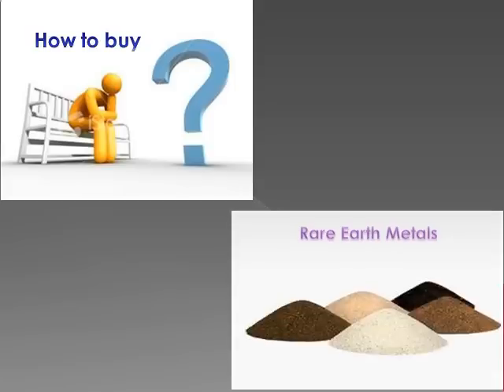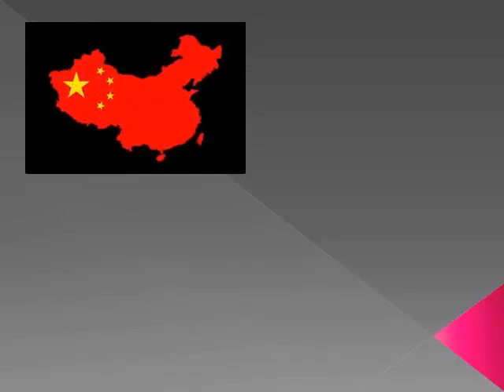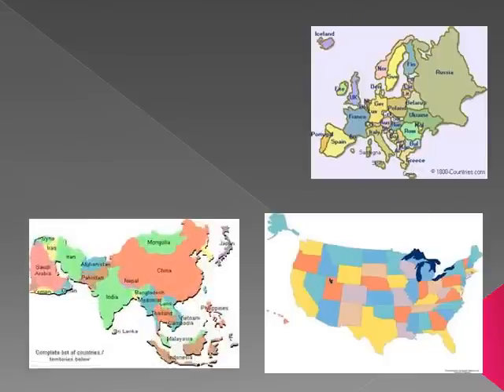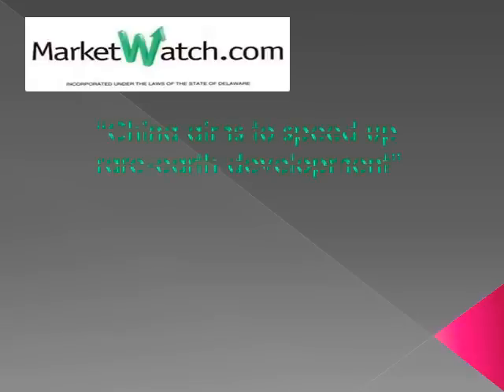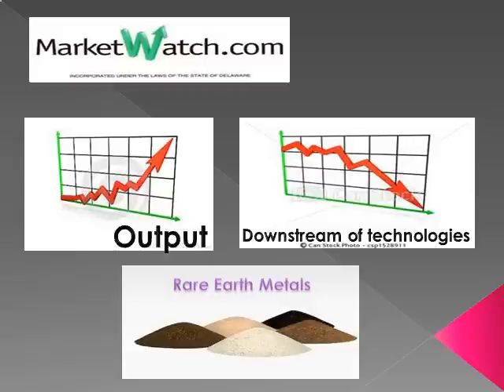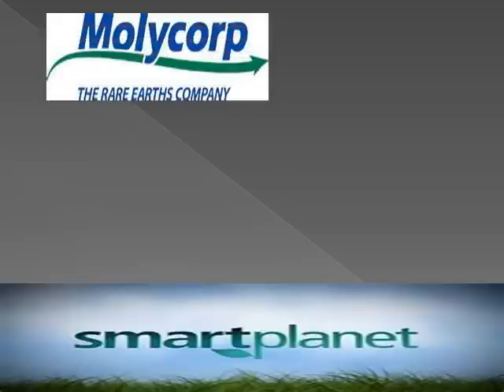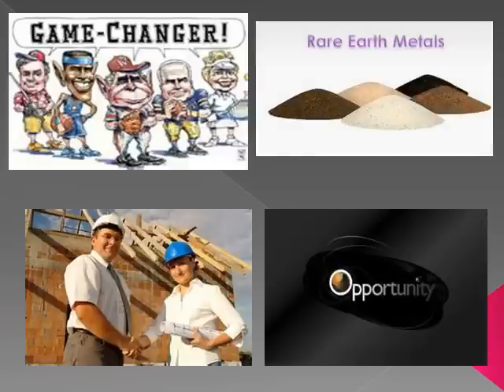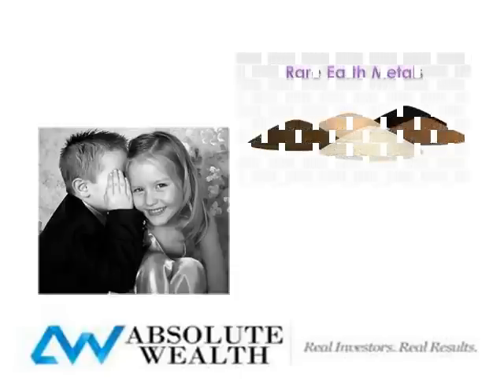How to Buy Rare Earth Metals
This video will teach you how to buy rare earth metals. Many people are wondering about how to buy rare earth metals, because they have been in the news lately.  Rare earth metals are made up of 17 elements in the periodic table, which are not all that rare, they are just called rare because they are not found in concentrated enough amounts to be mined, with exception of a very few places on earth.

China is currently exporting about 95% of the worlds rare earth metals, and has been downsizing exportation more and more over the past couple of years.  There are rumors that China will cut exportation of rare earth metals all together, and only use them for products they produce inside their own country.